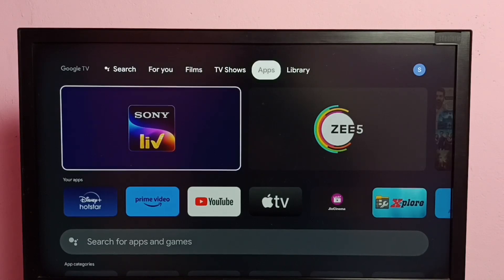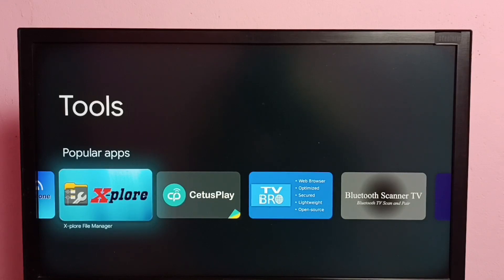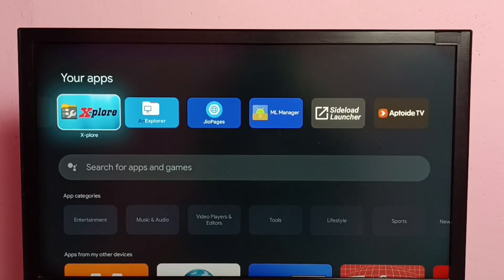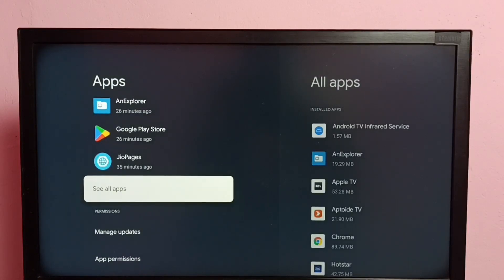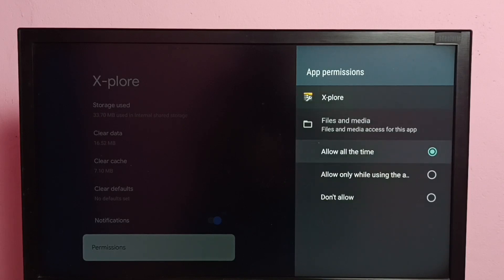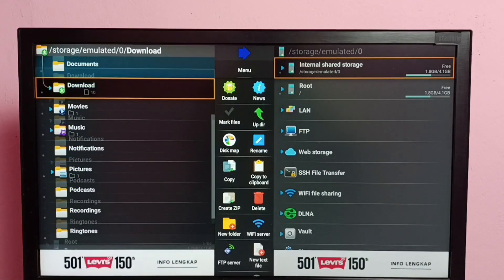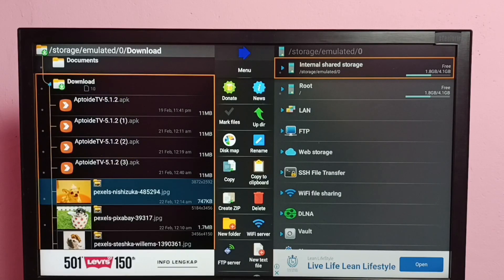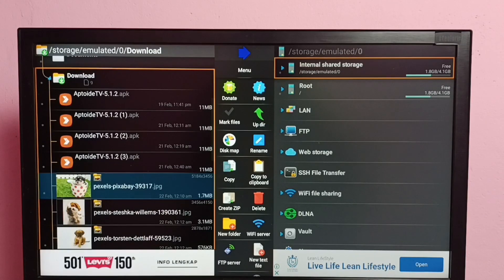VU Smart Google TV : How to Delete Files | Delete Video, Photo, Audio and any Files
VU ,
Google TV,
Android TV,
Android 12,
Smart TV,
TV,
streaming,
streaming platform,
How to,